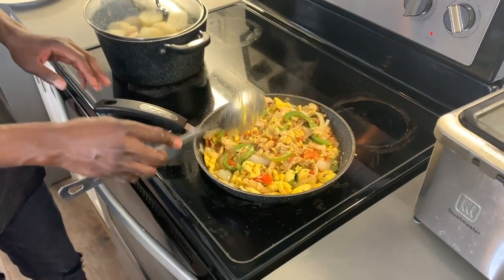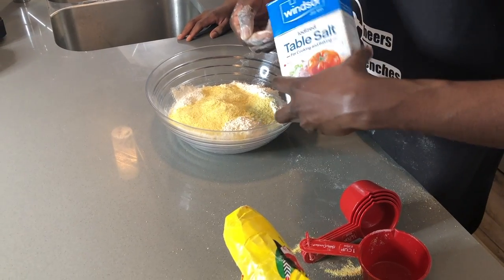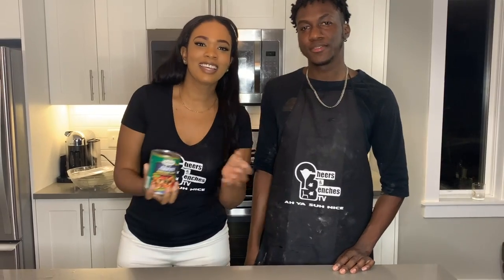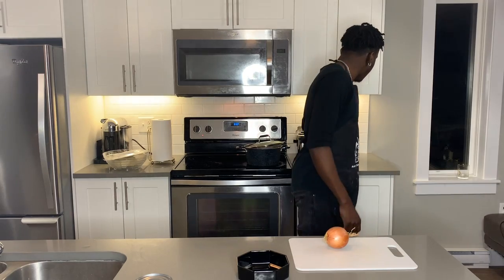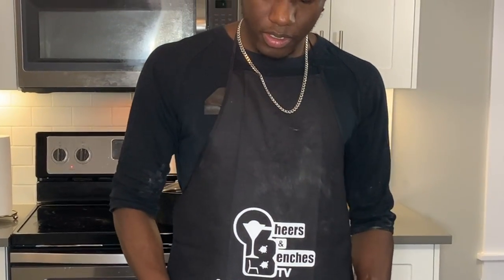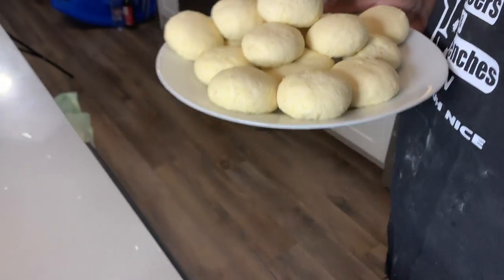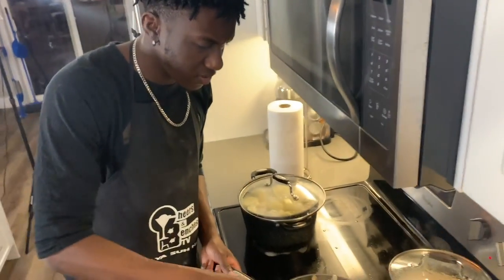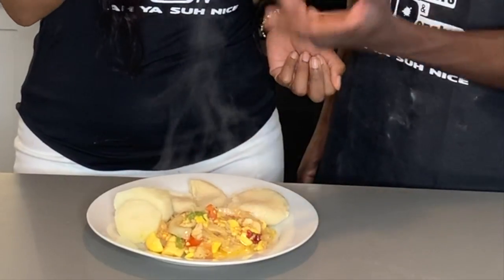How to prepare Ackee and Saltfish-AH YA SUH NICE JAMAICAN COOKING SERIES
Shaun shows off his Jamaican Culinary skills while Nyoka gives a run-down on the history of the meal on our new series, AH YAH SUH NICE. If you guys like this video let us know, as we have more in the bag. Today is all about the Jamaican national dish Ackee and Saltfish

                    Shaun: shaunst0rm